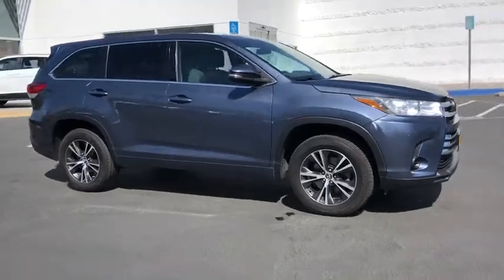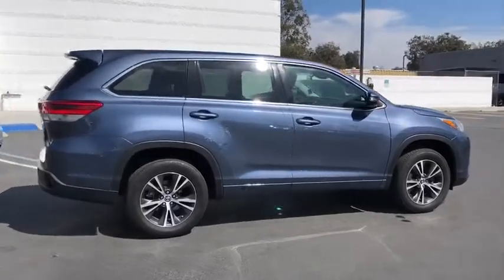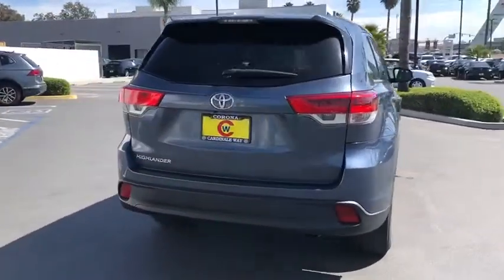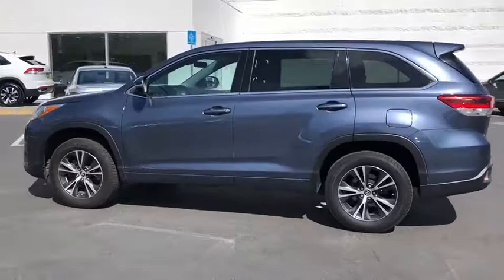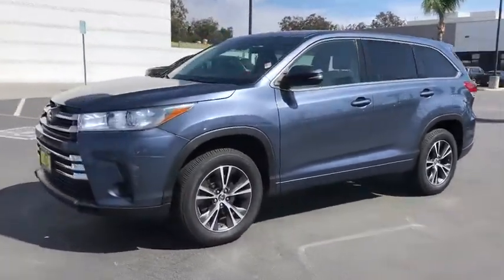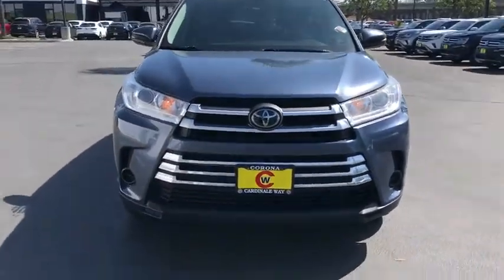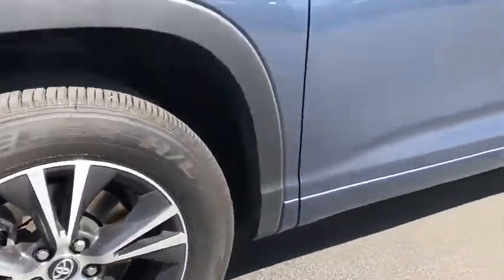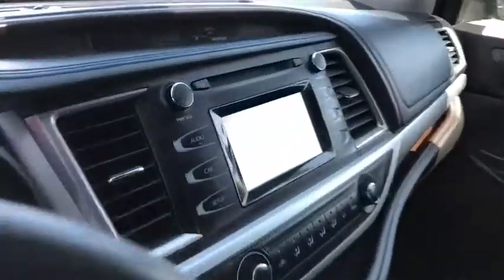2017 Toyota Highlander Riverside, Temecula, Loma Linda, Orange County, Corona, CA V9397A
Shoreline Blue Pearl Used 2017 Toyota Highlander available in Corona, California at Cardinale Way VW Corona. Servicing the Riverside, Temecula, Loma Linda, Orange County,  CA.
2017 Toyota Highlander LE Plus - Stock#: V9397A - VIN#: 5TDZZRFH0HS199302